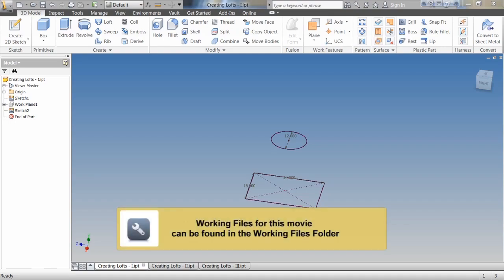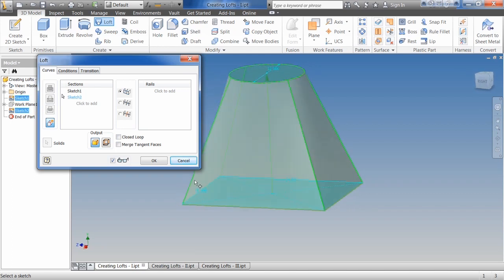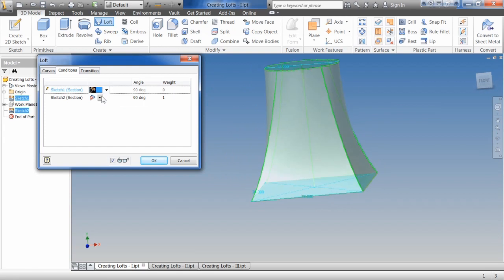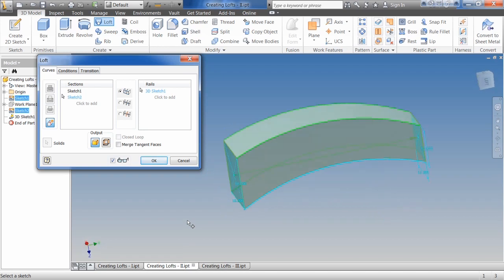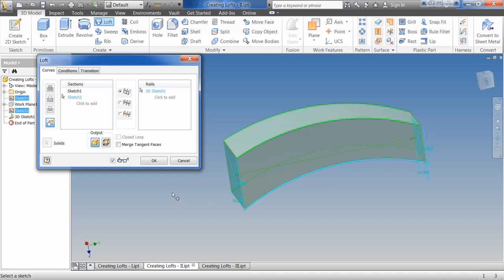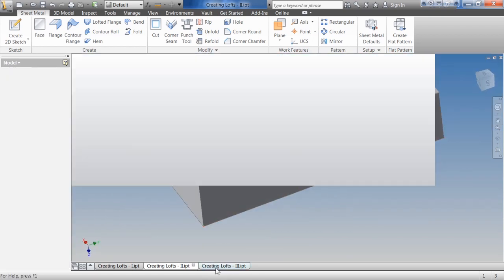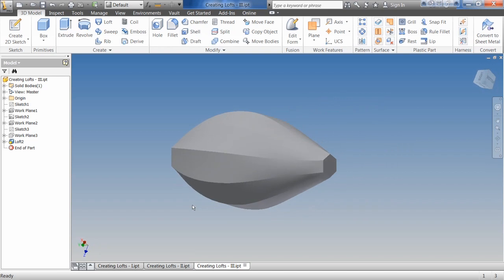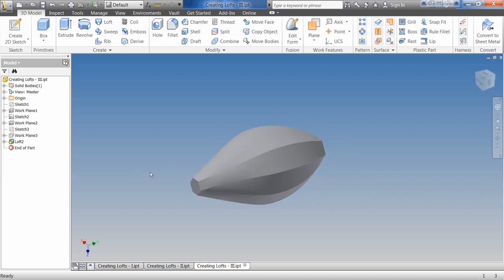Autodesk Inventor 2013 Tutorial | Creating Lofts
Want all of our free Inventor videos?

More details on this Autodesk Inventor training can be seen This clip is one example from the complete course. For more free Inventor 2013 tutorials please visit out our main website. YouTube